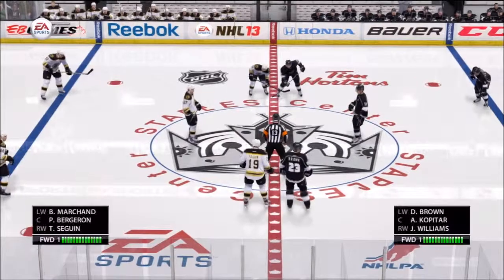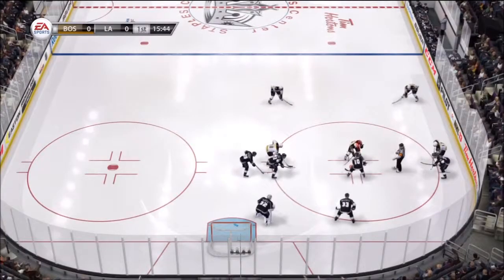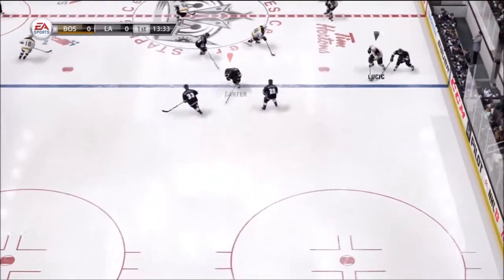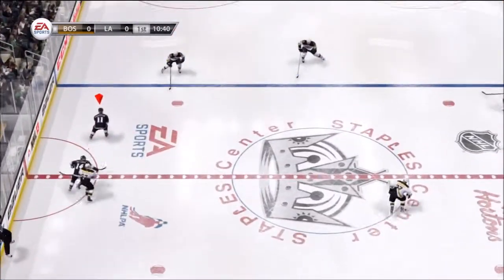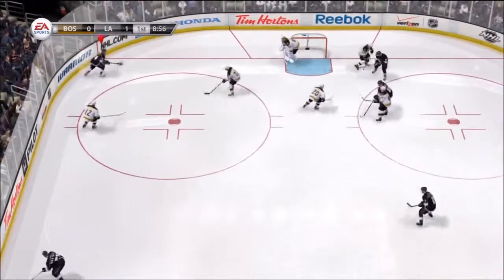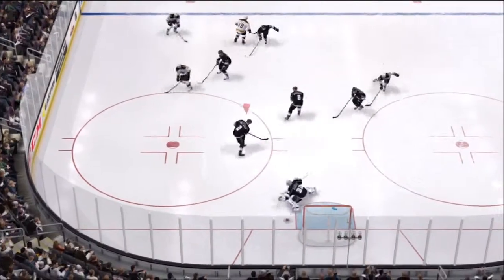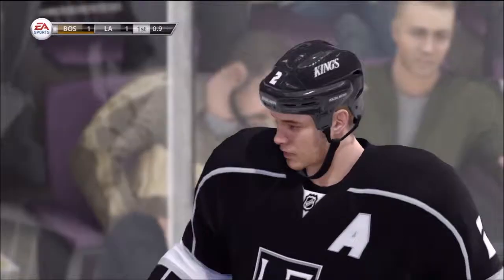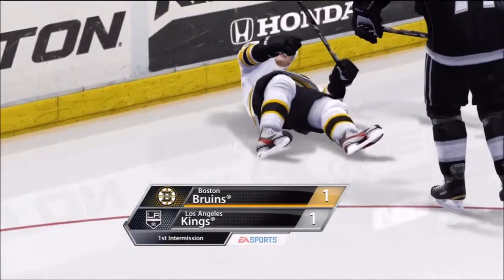NHL 13 Gameplay: LA Kings vs. Boston Bruins w/commentary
Hello everyone, I am just trying to throw in a little sports videos into the mix! Hockey is actually very awesome!